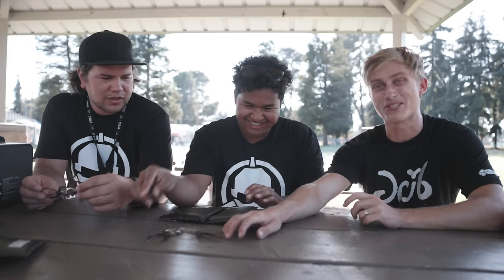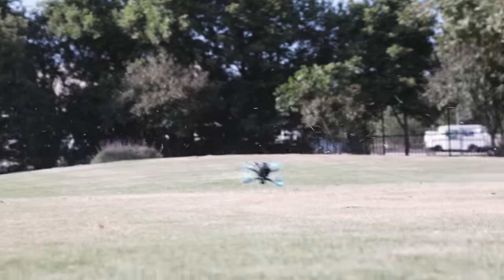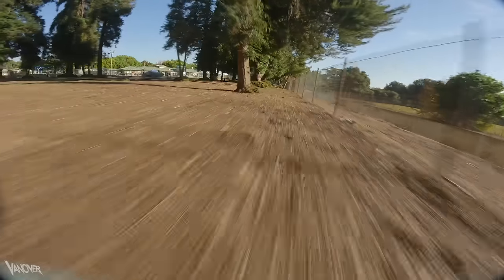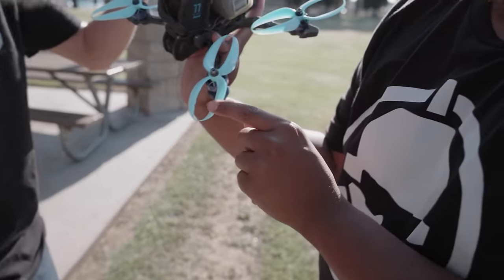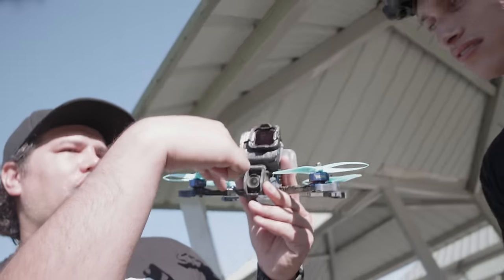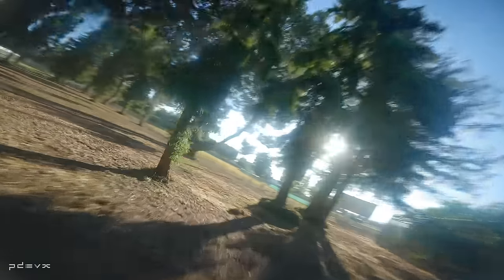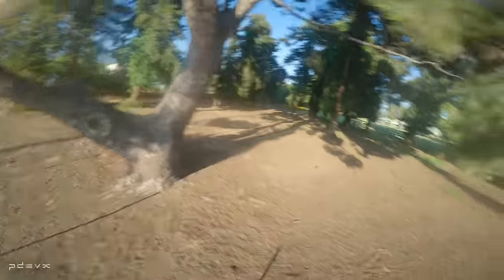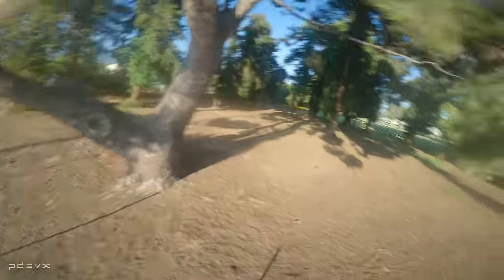This is the WEIRDEST Propeller We’ve EVER Flown…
Are YOU switching to torodial props!?

- Production Team -
Drew Camden/Caleb Wright - Producer
Flying Home Productions - Editing Team